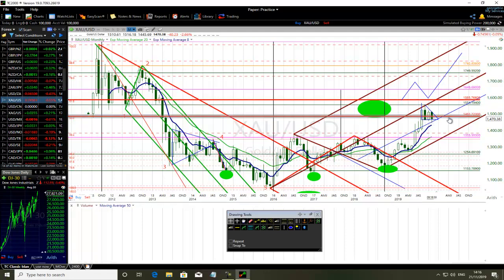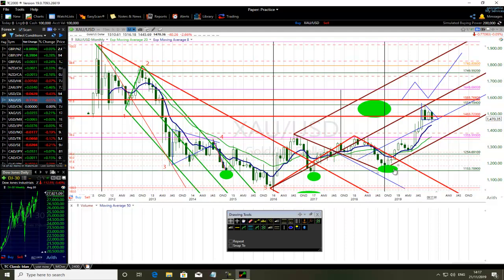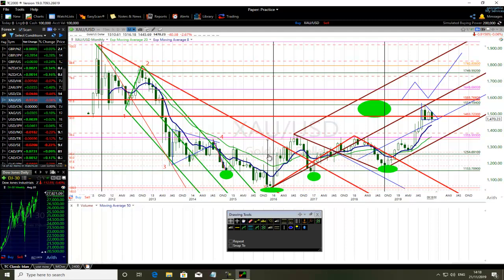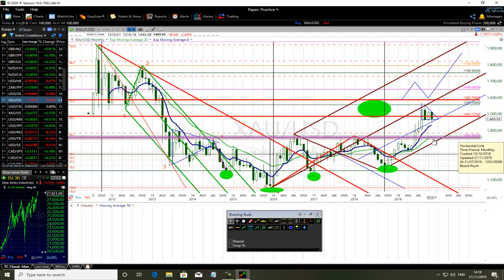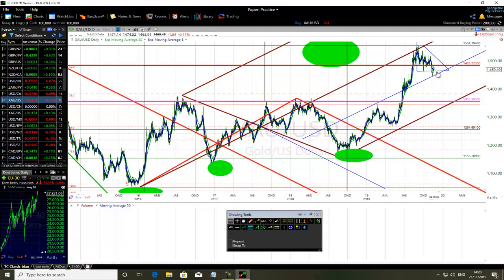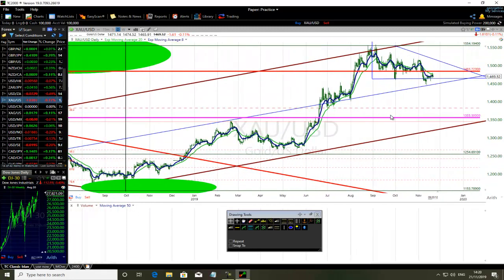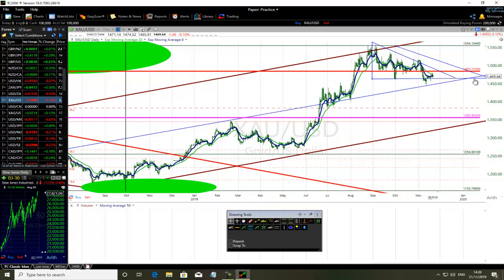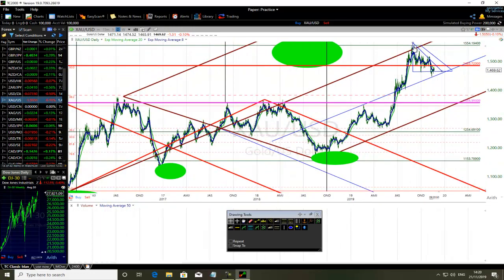Day And Swing Trading Strategy Forex XAUUSD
Learn more.